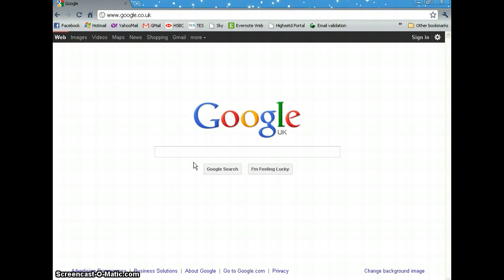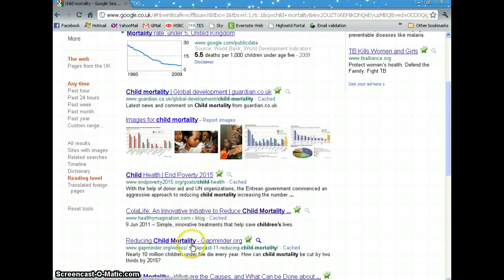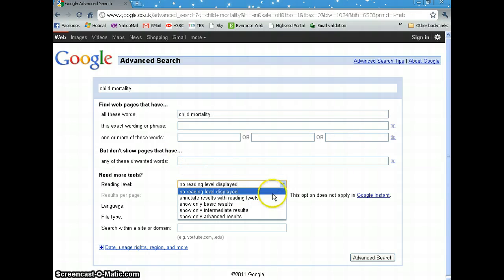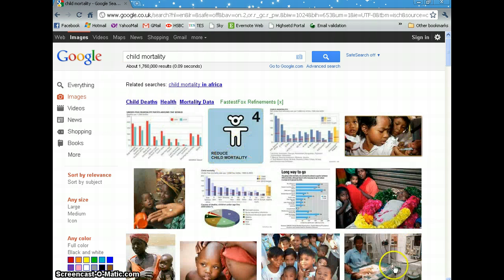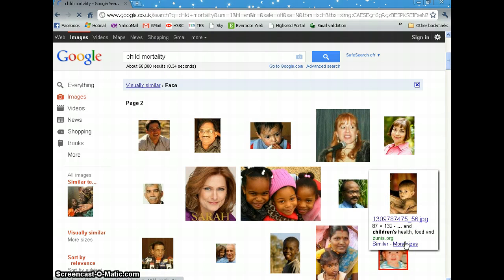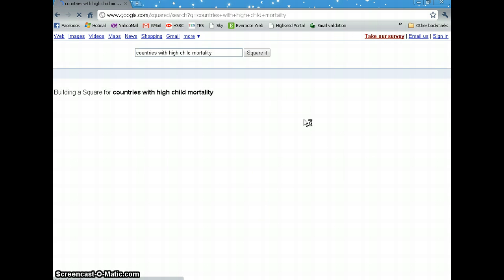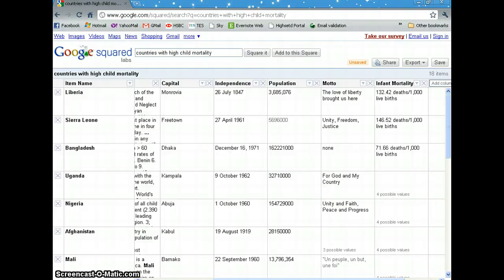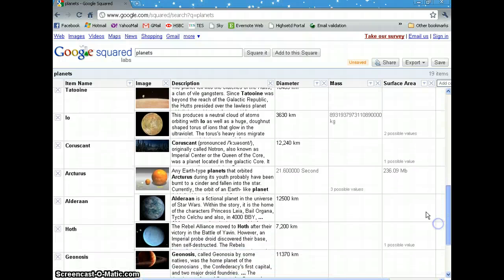Getting the Most out of Google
tips and tricks for effective googling